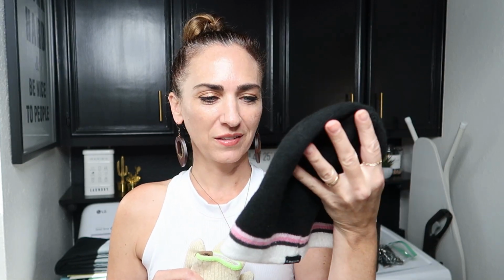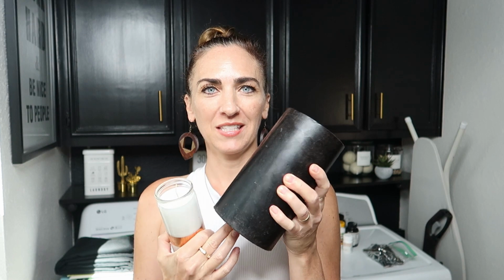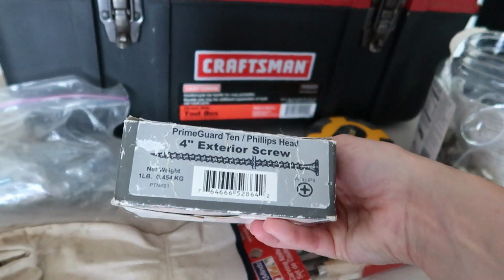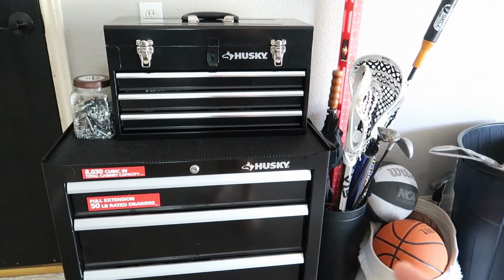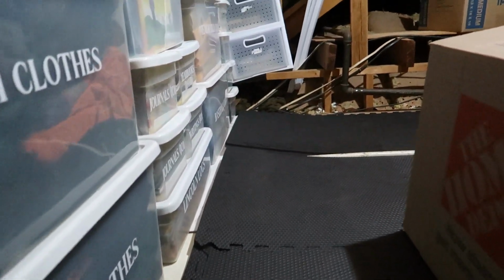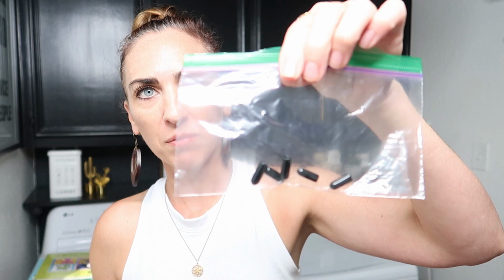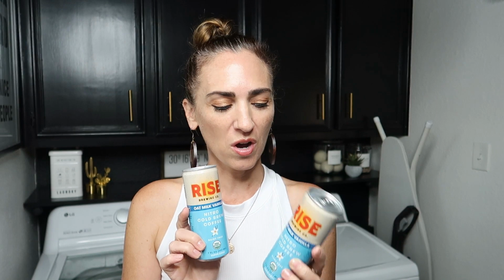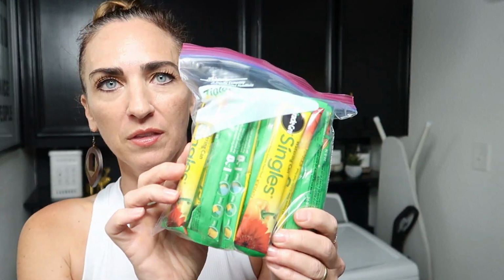DECLUTTER WITH ME JUNE 2022 | DECLUTTERING MOTIVATION | DECLUTTER WITH ME COLLAB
In today's video I am sharing my monthly declutter with me! So I will share with you everything I decluttered in the month of June. This is a collab, so definitely check out the playlist below! I had a ton of stuff to declutter this month! I was so surprised that I STILL had so much stuff to declutter! I hope this video gives you ideas of things you could declutter from around your home today!